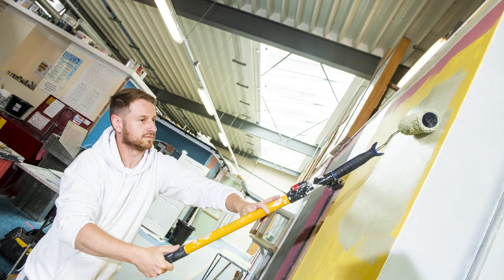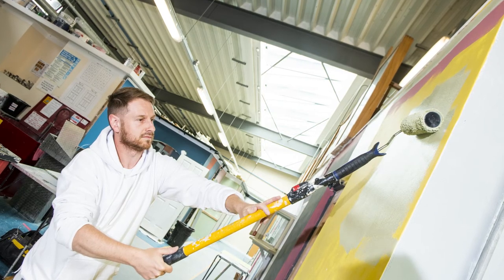East Coast College | Painting & Decorating course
Hear from Kevyn Stow our Painting & Decorating Lecturer, giving an overview of our Painting & Decorating course at East Coast College.